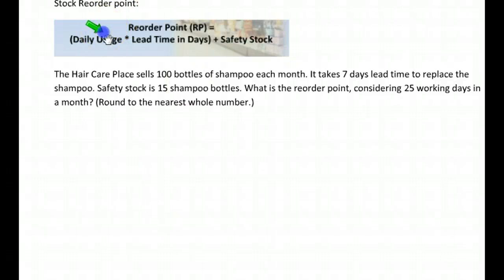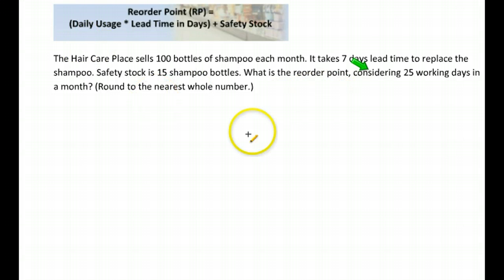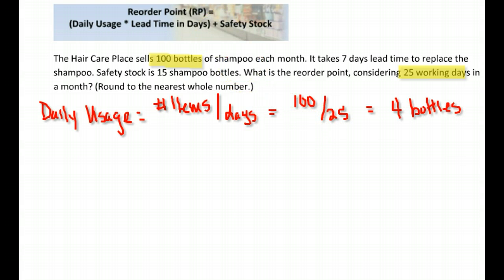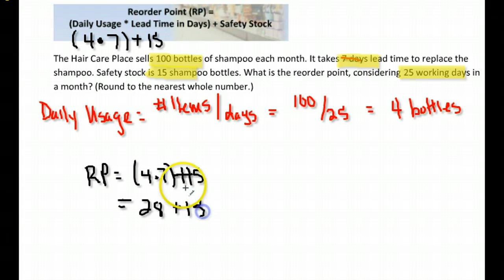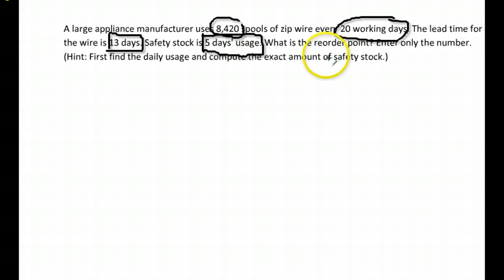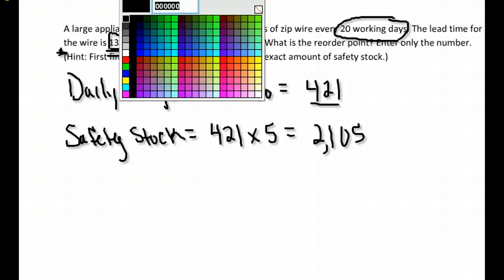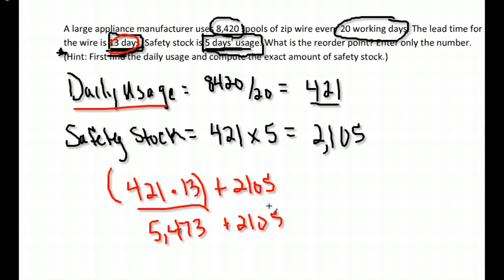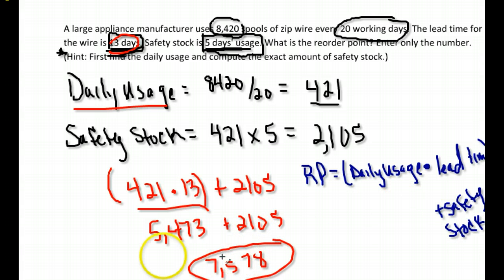Business Math B Workbook 10 part 3a reorder point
cost of carrying inventory